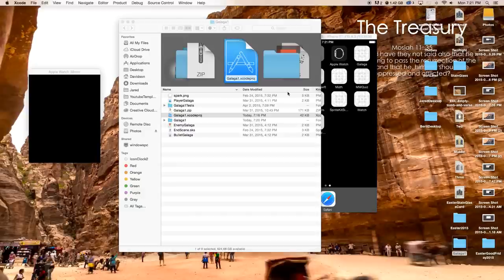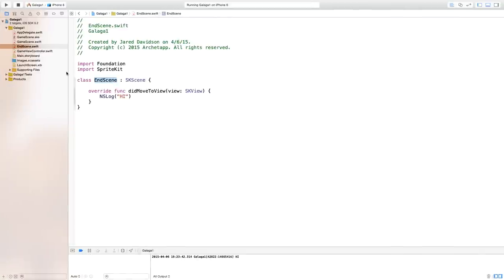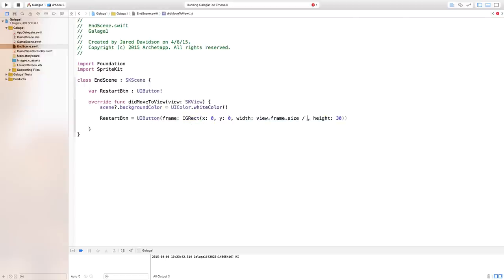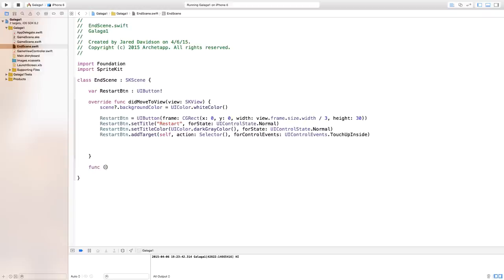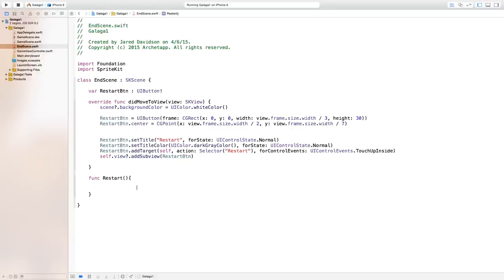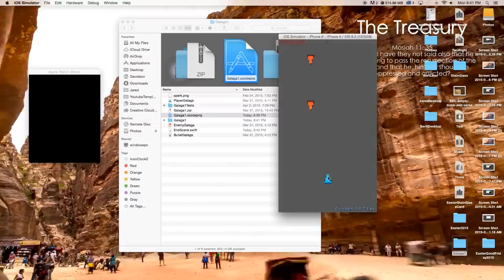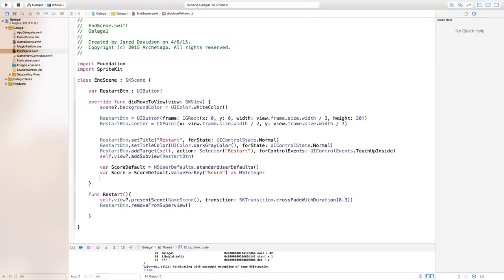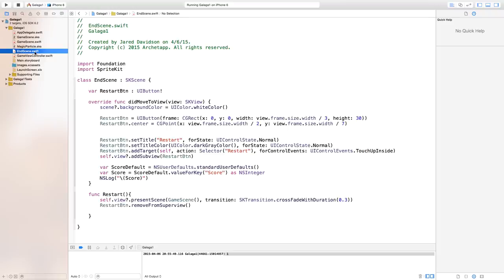Making a Space Shooter Game (SpriteKit : Part 3 : Swift in Xcode)